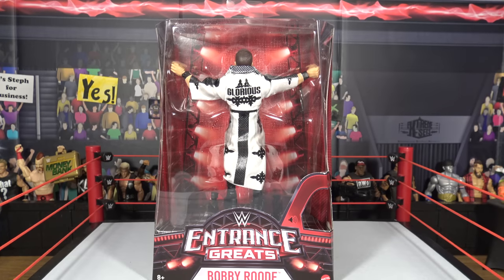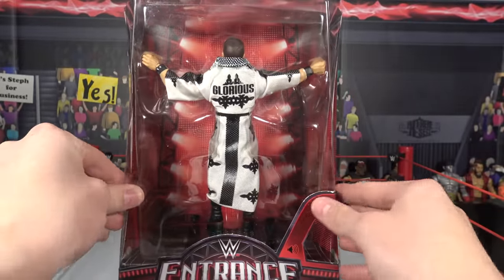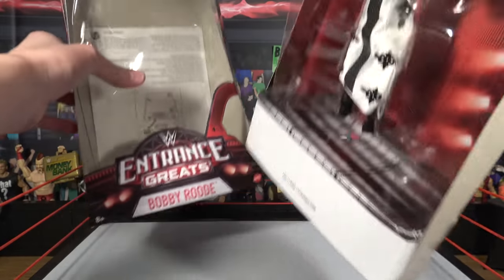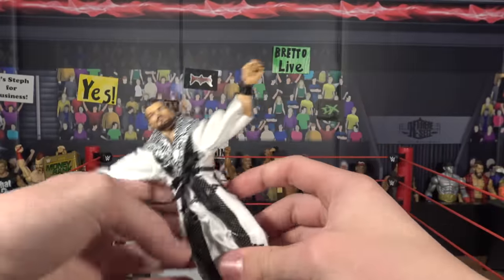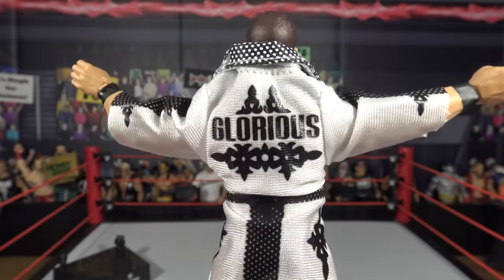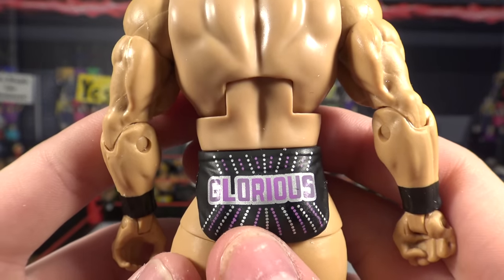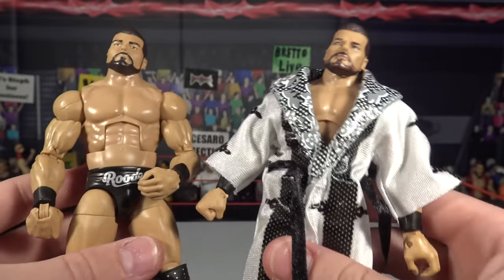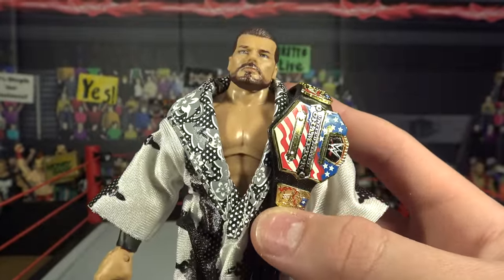Bobby Roode Entrance Greats Figure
Thanks,